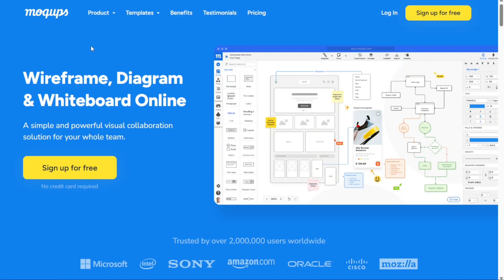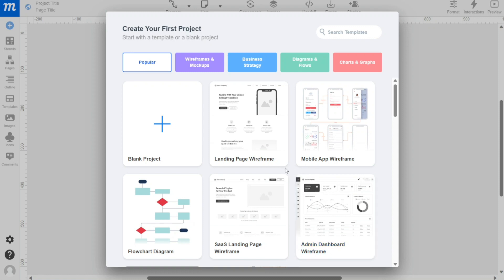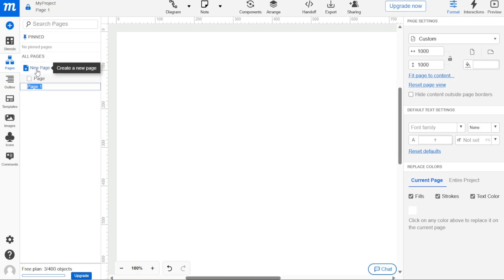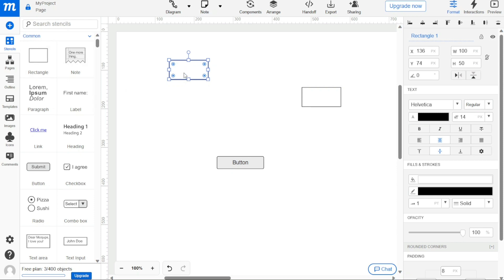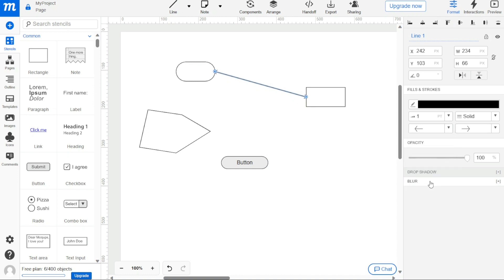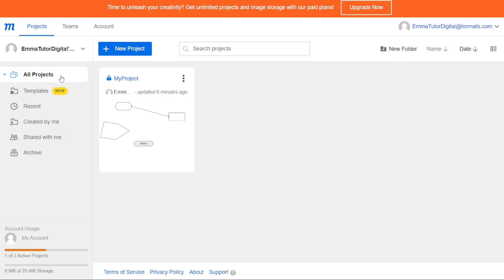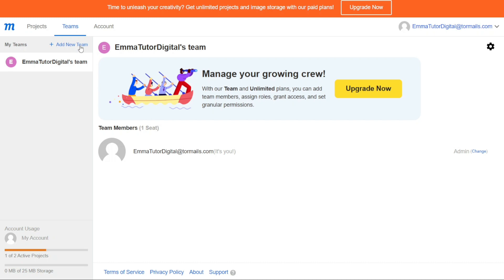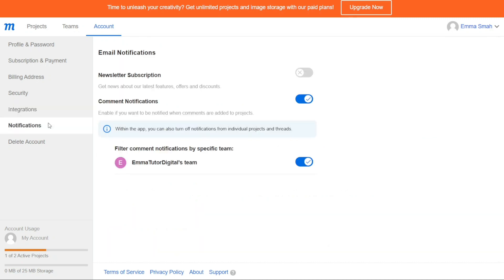Moqups Tutorial: How To Use Moqups For Beginners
This is my video tutorial on Moqups for beginners. I cover the most basic functions.

How To Use Moqups - Moqups Tutorial For Beginners